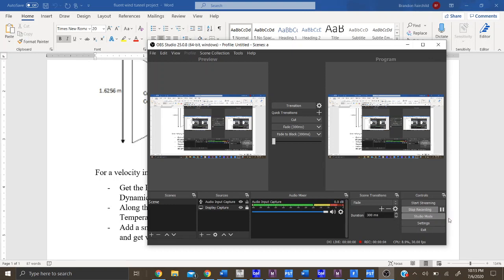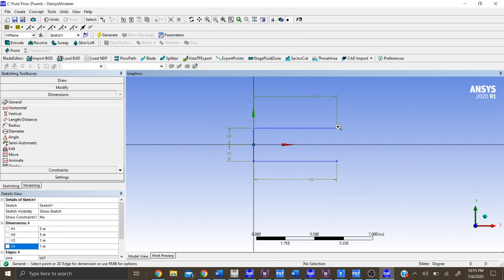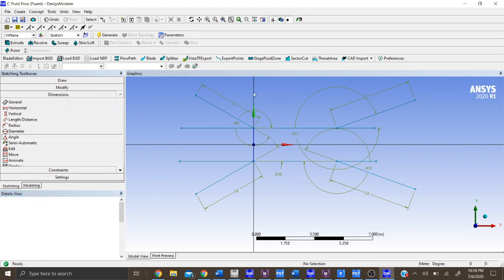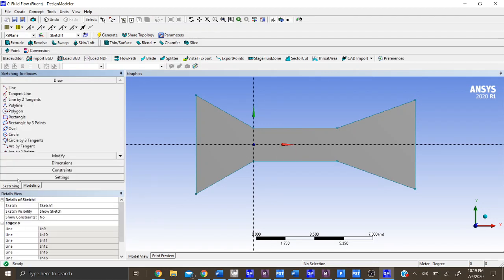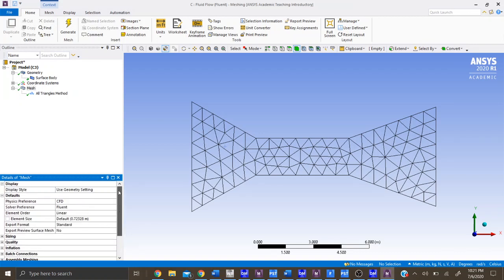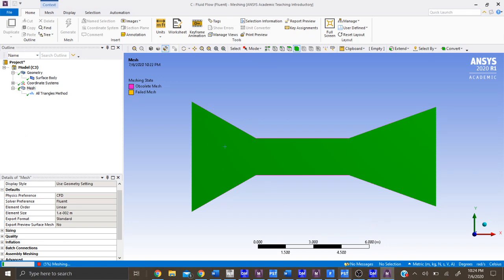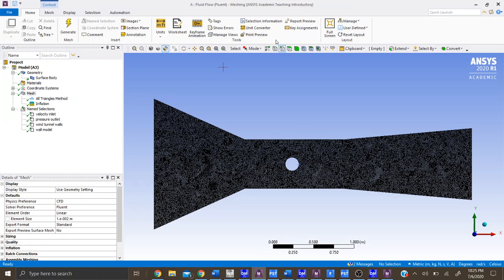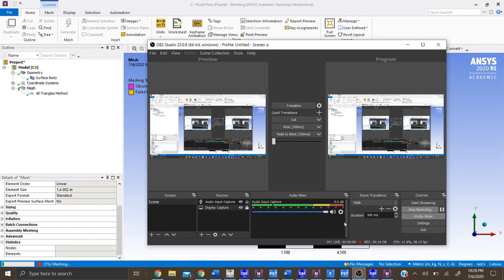Fluent Wind Tunnel Simulation Part 1